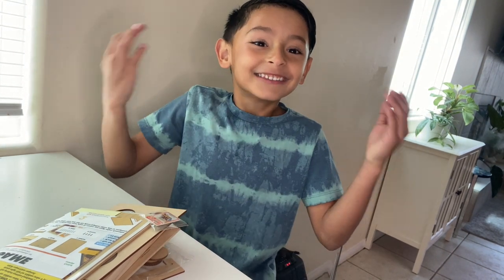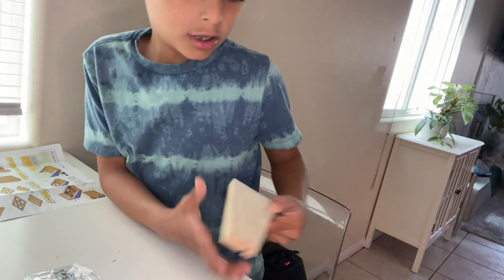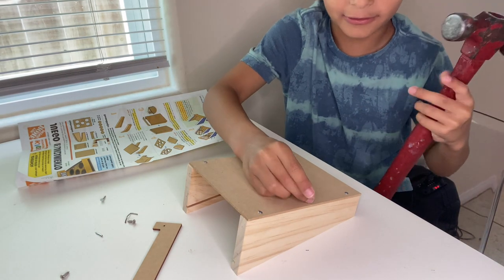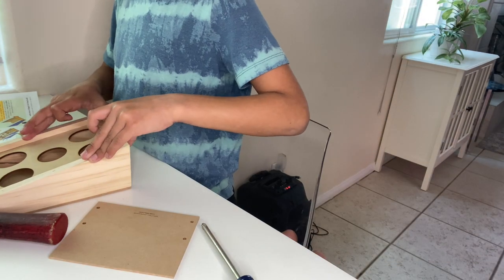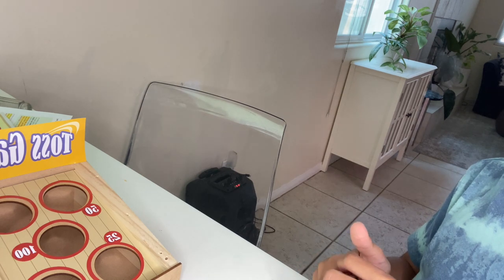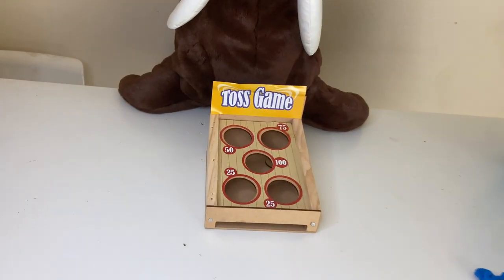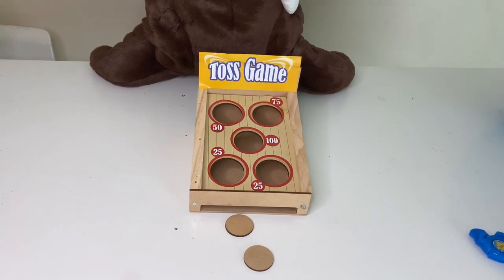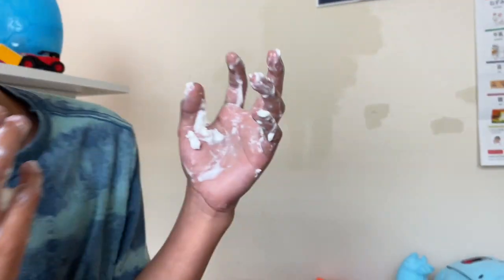WHIP CREAM FACE !! LETS BUILD A HOME DEPOT KIDS TOSS GAME !! FUN WITH TEDDY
Let's build a toss game together!! Lets play it to see how it works and the looser is in for a treat! You know what that means. your in for a treat 2!! Build and laugh with us!

✅Other Video Links:👇👇

⭕️ GUESS WHO GOT A BAKUGAN BANANA SPLIT TO THE FACE !! PLAY A GAME OF BAKUGAN !! FUN WITH TEDDY :